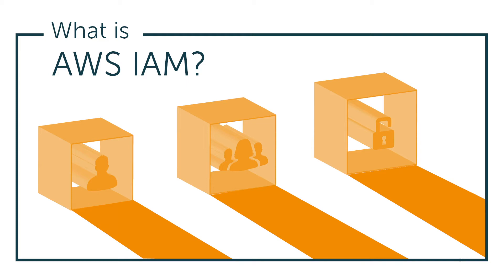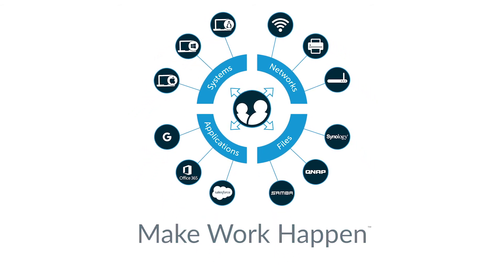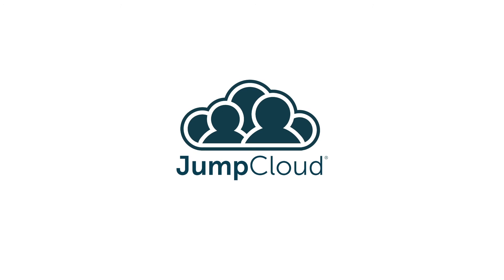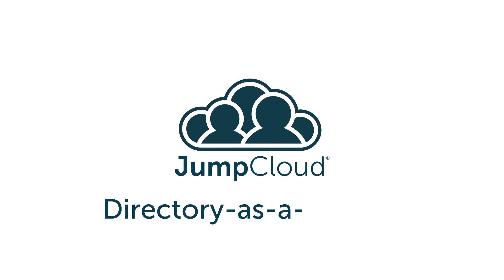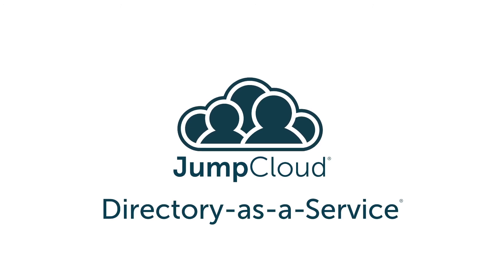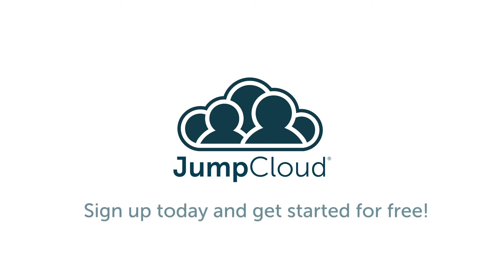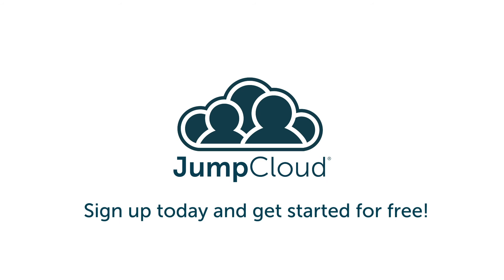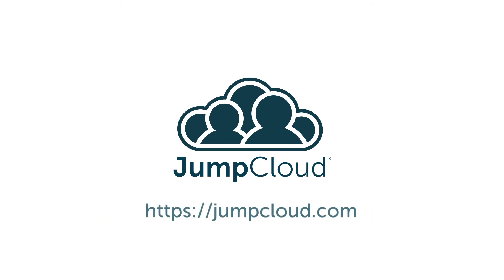What is AWS IAM? | JumpCloud Video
Amazon Web Services™ (AWS) Identity and Access Management (IAM), or AWS IAM for short, is a user management tool for AWS users at the web console layer. However, it is limited in that it is only for AWS users at the web console layer. JumpCloud Directory-as-a-Service® is a next generation directory services platform that can provide a centralized, cloud-based location to manage virtually any IT resource, including AWS IAM, via one centralized identity management platform in the cloud.

to learn more about AWS IAM, and to see how the Directory-as-a-Service platform can help to centralize your entire identity management infrastructure in the cloud. You can also sign up for a free account to see our platform in action. Your first ten users are free forever!

You can also check out the following resources for more information about AWS IAM: